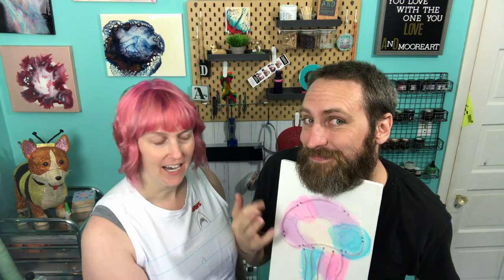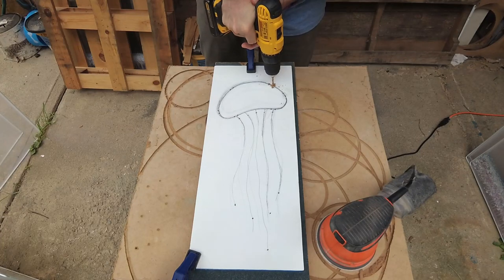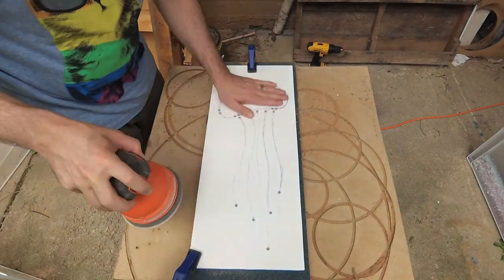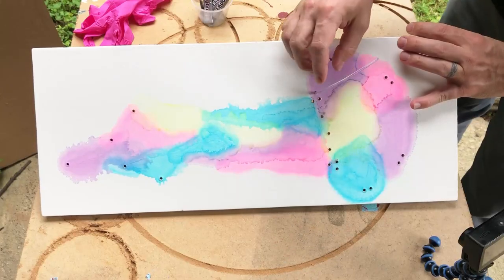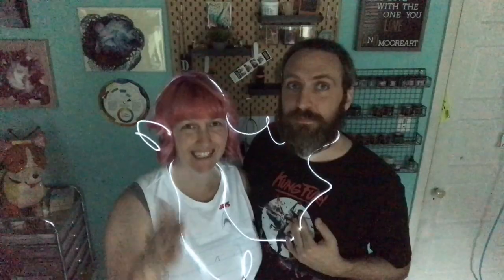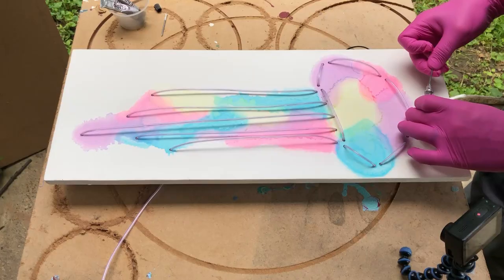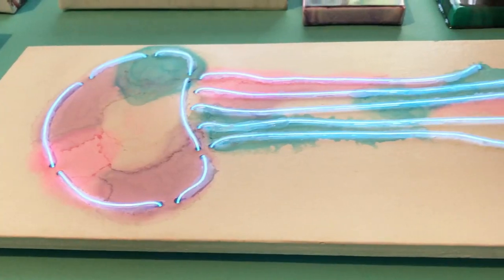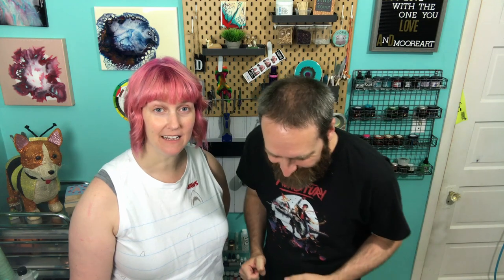DIY Wood Embroidery with EL Wire and Alcohol Ink Art Jellyfish Light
We attempted wood embroidery with some EL Wire and a splash of Alcohol Inks.
Click for more info below ↓

Can you embroider on wood? With EL Wire? These are the kind of thoughts we have and yeah, of course we tried it!

This project was a bit challenging and we learned a lot along the way. The idea was to embroider a jellyfish onto wood and add a splash of alcohol ink to give it a watercolor look. Why not just use watercolor, you ask? We didn't have any but we did have plenty of boozy inks!

We tried to capture as much of the process and chaos as possible with the video but we had just shy of 5 hours of footage that we managed to cut down to 7 minutes.

The end result is a really unique piece of wall art that looks cool in daylight and doubles as a nifty little night light.

We've got a lot of fun videos and neat projects lined up so make sure you BOOP that Subby button!

If this has inspired you to try wood embroidery or anything else with EL Wire, snap a pic and tag us @andmooreart on Instagram because we’d love to see it!

❋  Materials/Tools/Supplies  ❋

MDF Board
Drill
Orbivore
KILZ Max Primer
EL Wire
Hot Glue
Alcohol Ink

Colors/Pigments:
Pinata Alcohol Inks
• Purple
• Blue
• Pink
• Yellow

❋ Gear ❋

• AT2020USBi Microphone by Audio Technica
• iPhone 8 Plus
• DaVinci Resolve
• Manfrotto Lumimuse 8 LED
• Savage Studio Light Kit

Track: Day and Night — Odd Chap

❋ TV and Movie Clips ❋

Clip: "That's What She Said"
Source: The Office on NBC

Clip: "Are You Insane?!"
Source: Lewis Black on Late Night with Conan O'Brien on NBC

Clip: "Pop Pop"
Source: The Journey of Magnitude - Community on NBC

Too cold. Too cold.